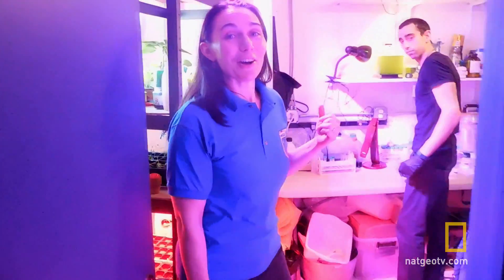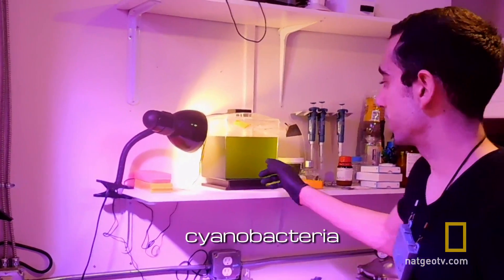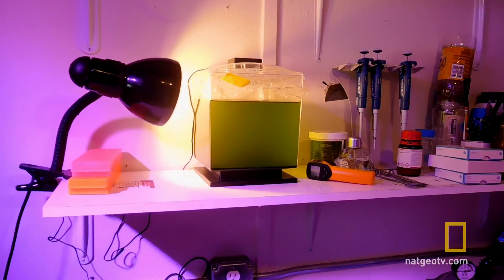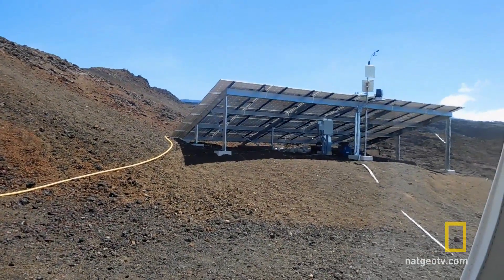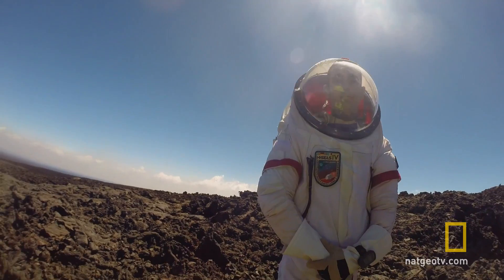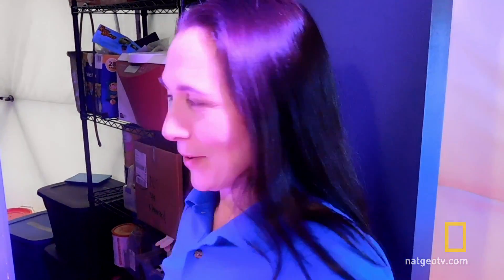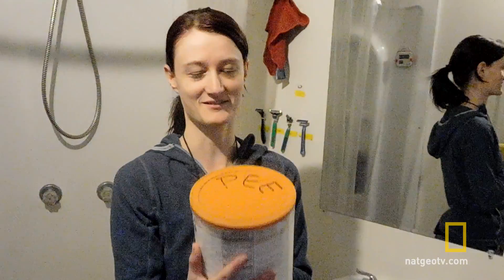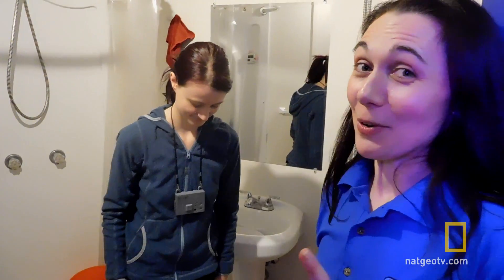A Simulated Mars Tour | StarTalk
Sheyna Gifford gives a tour of the simulated Mars habitat in Mauna Lao, Hawaii.

About StarTalk:
Host Neil deGrasse Tyson brings together celebrities, scientists and comedians to explore a variety of cosmic topics and collide pop culture with science in a way that late-night television has never seen before. Weekly topics range from popular science fiction, space travel, extraterrestrial life, the Big Bang, to the future of Earth and the environment. Tyson is an astrophysicist with a gifted ability to connect with everyone, inspiring us all to to "keep looking up."